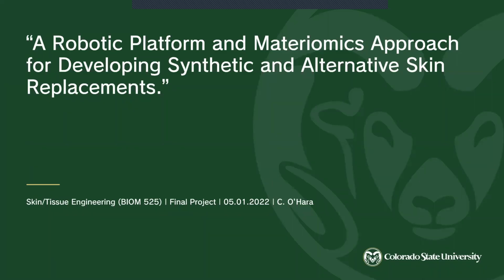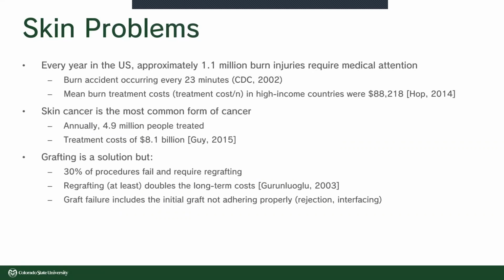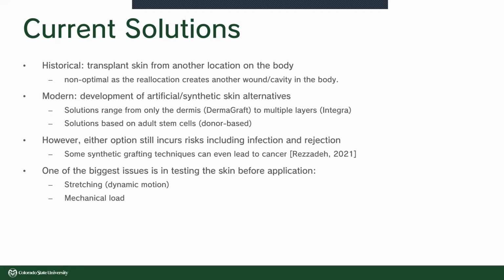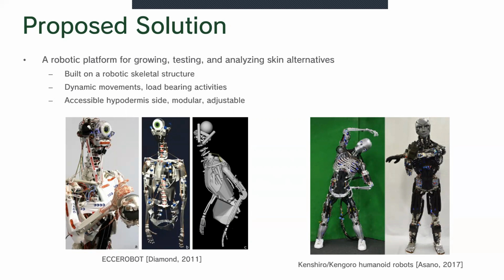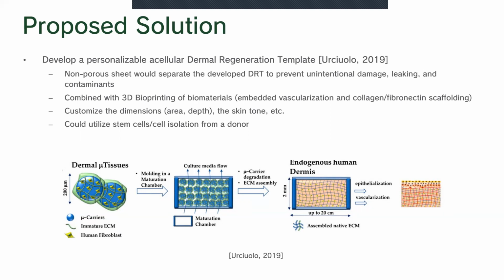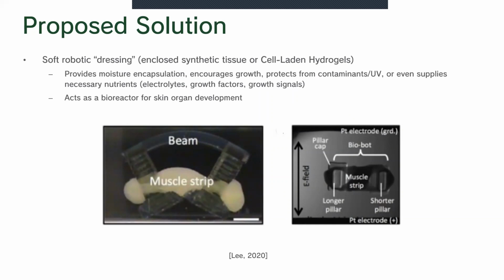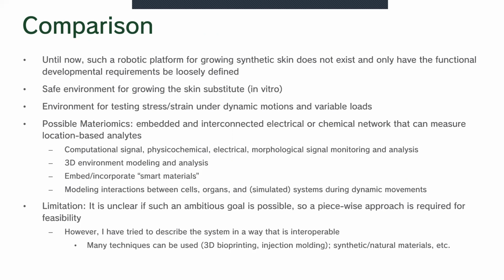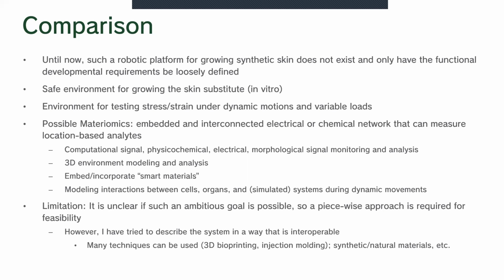CSU-BIOM 525 - Final Project - A Robotic Platform for Developing Synthetic Skin Replacements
A Robotic Platform and Materiomics Approach for Developing Synthetic and Alternative Skin Replacements